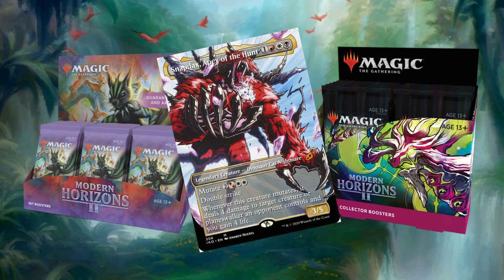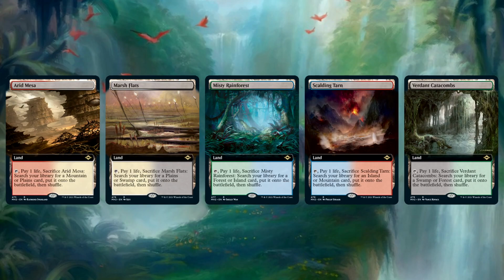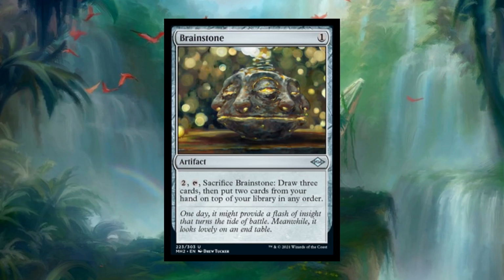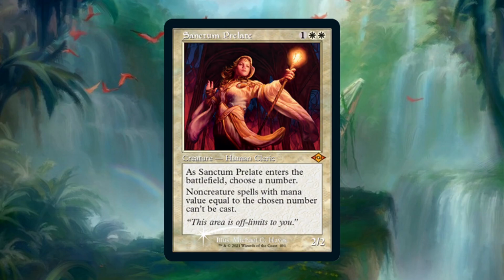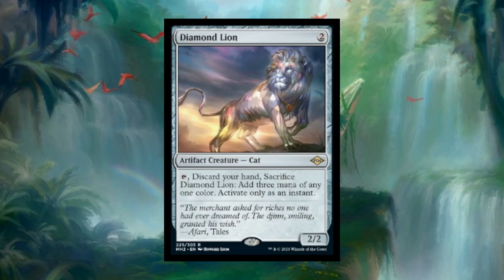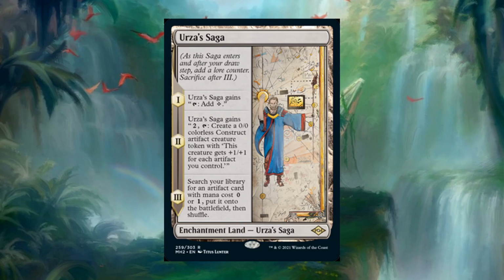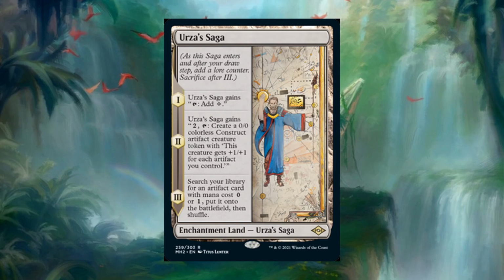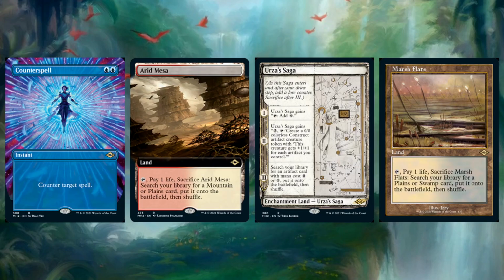Modern Horizons 2 Massive Announcements | MTG MH2 News Breakdown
Giant news about Modern Horizons 2 has been released and in this video I break down everything that was revealed including the first spoiled cards. I also break down some card styles, reprints, and more!